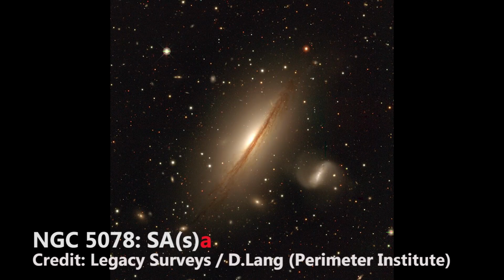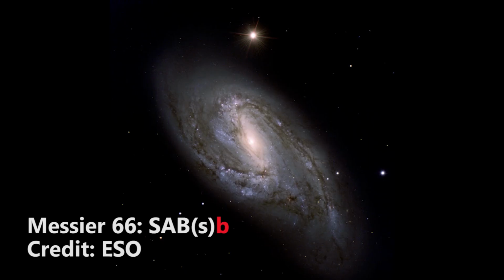How to Classify Galaxies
Let's learn how to classify spirals, ellipticals, lenticulars, and irregulars. More information can be found on my article and this site below:

Big caveat to this video, classification is highly subjective and what's on the Wiki of a galaxy will depend on the source material (which doesn't always follow De Vaucouleurs). It's very confusing, even for astrophysicists!